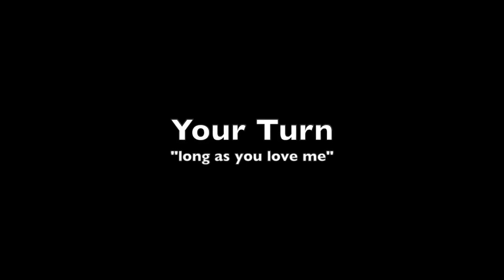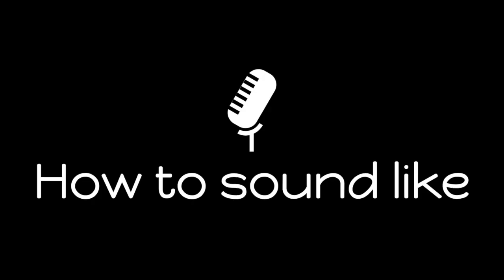How to sound like Justin Bieber - Episode 5 English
Highlighting one of Justin Bieber's tricks to help you pick it up. This one deals with his bright and breathy falsetto.

Here are the links to the videos I used and of which I don’t own the rights: